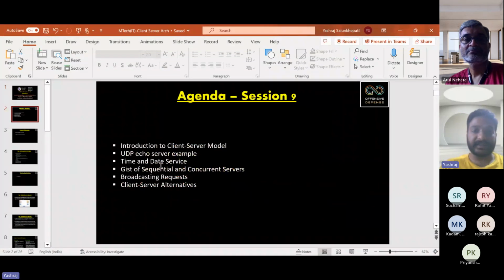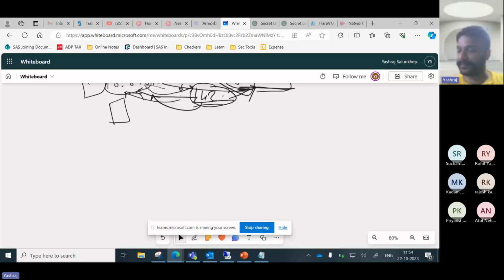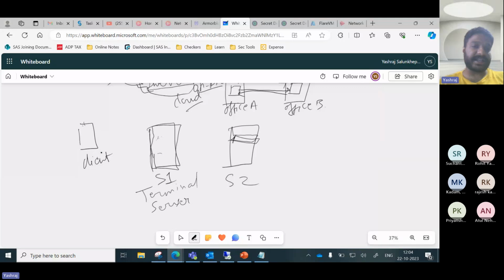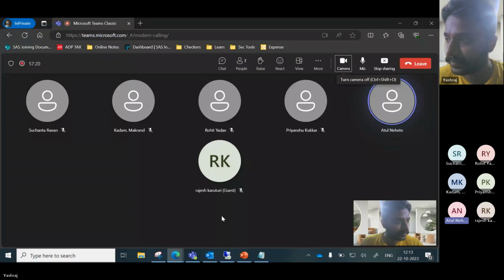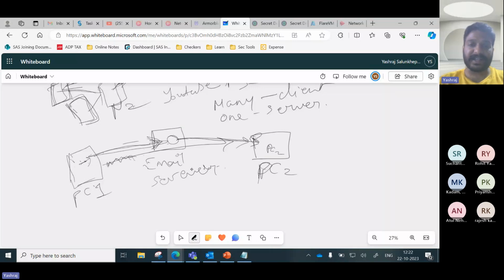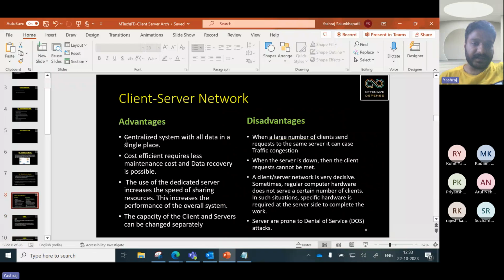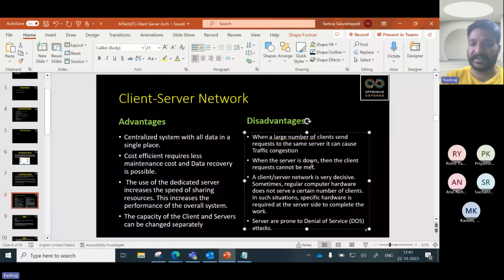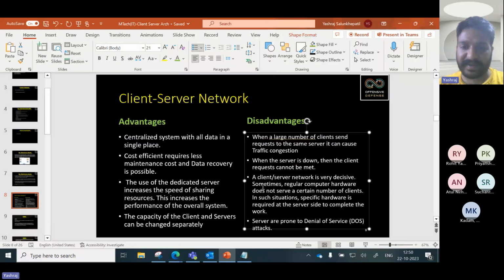Client Server Model Part-1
This lecture will help you in understanding the concept of how client-server model works.